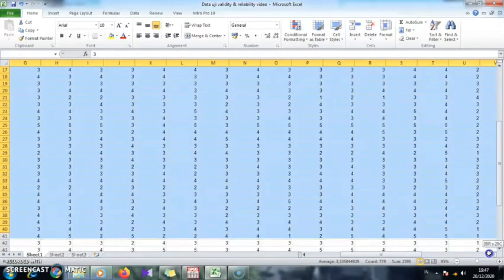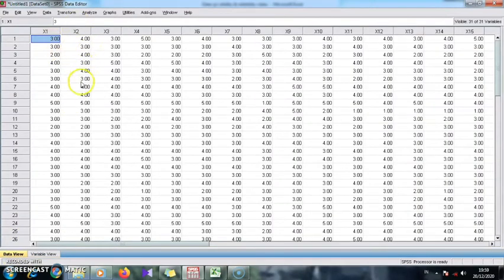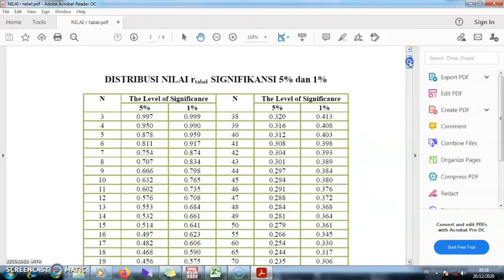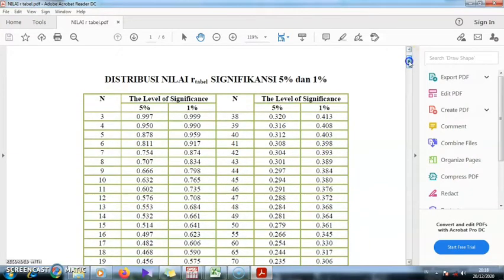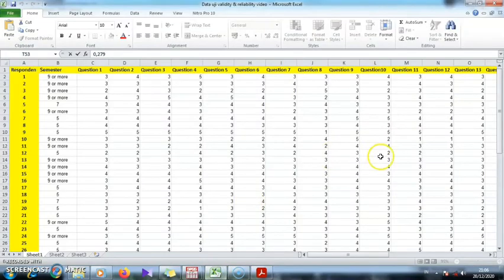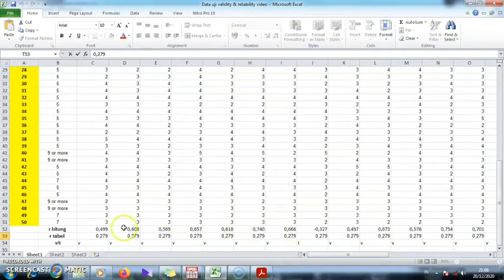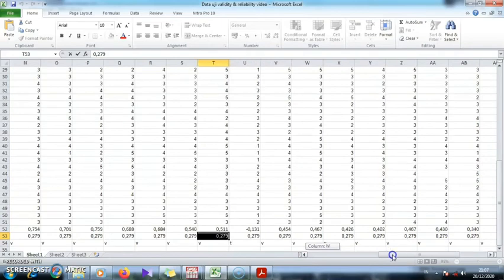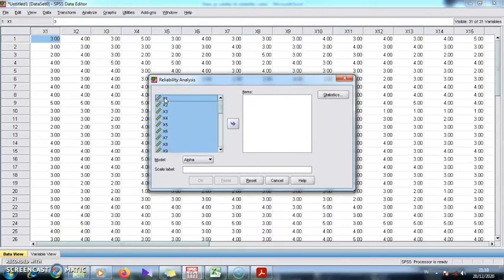Test Validity and Reliability data using SPSS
subject : Quantitative Research in ELT
Name : Elyn Nur Wachidah (D05218005)